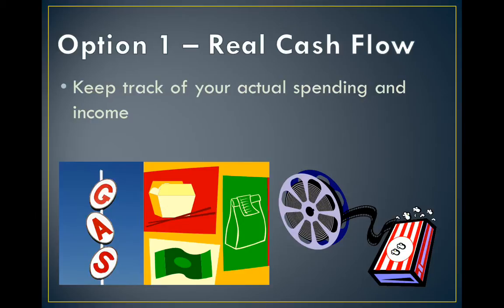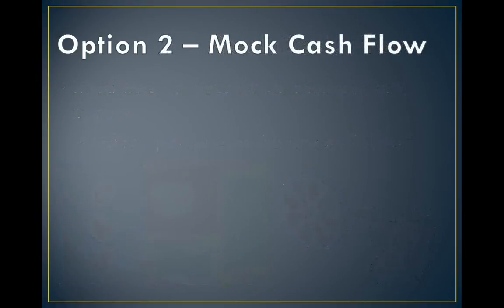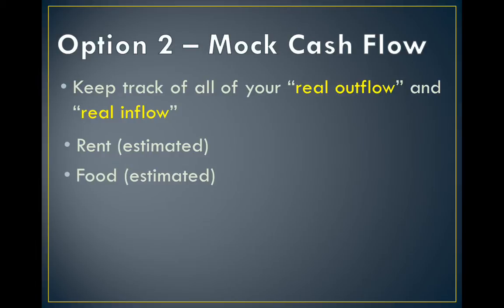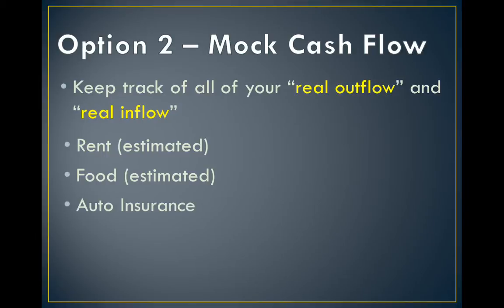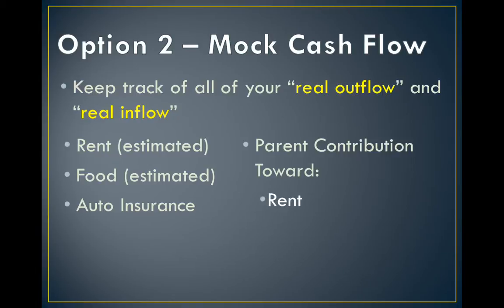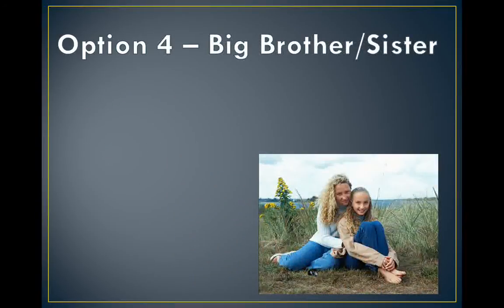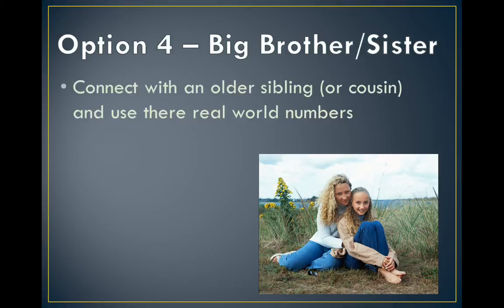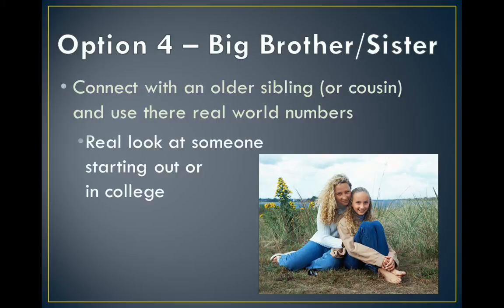00B-02 HS Directions